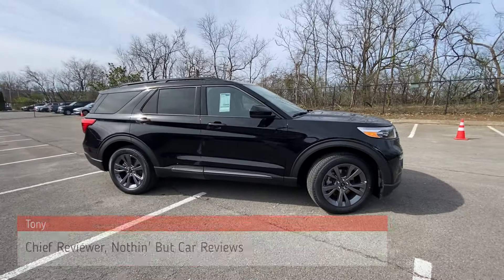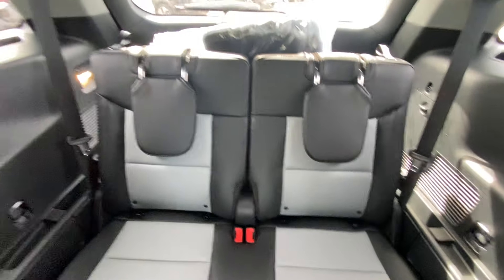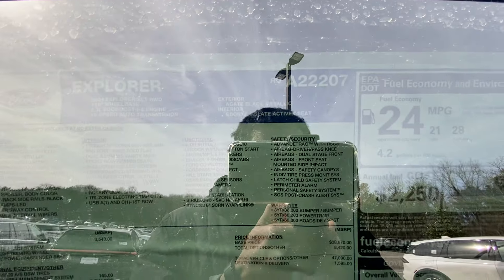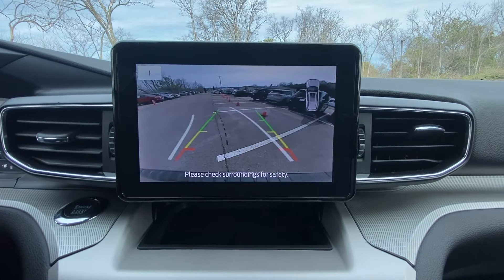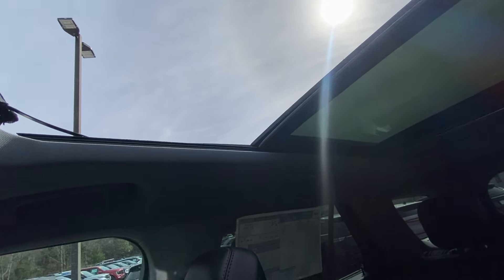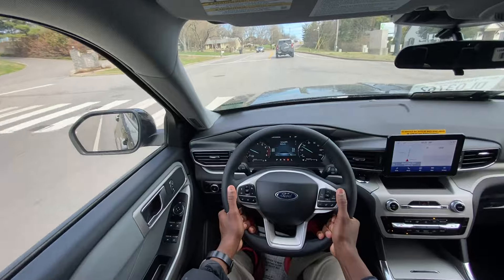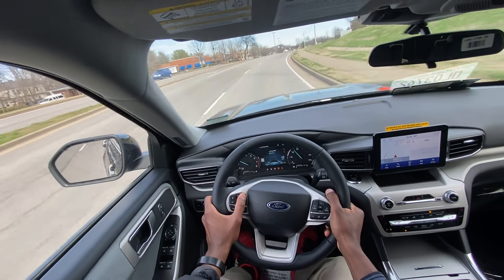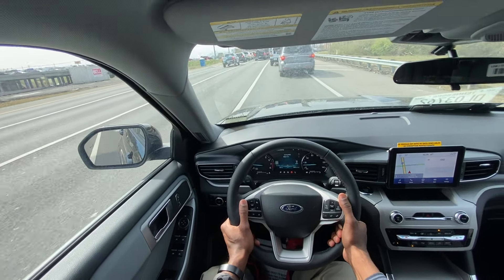2024 Ford Explorer XLT RWD POV Test Drive & Review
This is the new 2024 Ford Explorer XLT with rear wheel drive.

LOOKING TO FIND THE BEST DEAL ON A FORD EXPLORER IN YOUR AREA?  MAKE YOUR LOCAL DEALERS COMPETE ON PRICE AND AVAILABILITY BY FILLING OUT YOUR INFORMATION HERE: